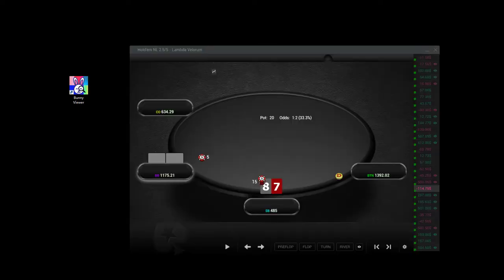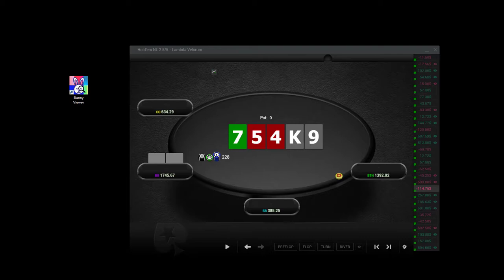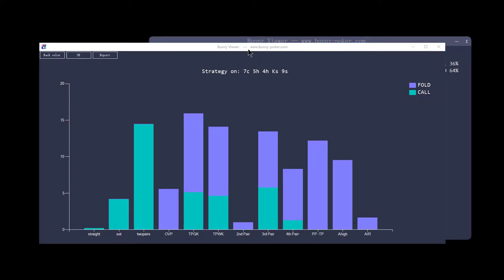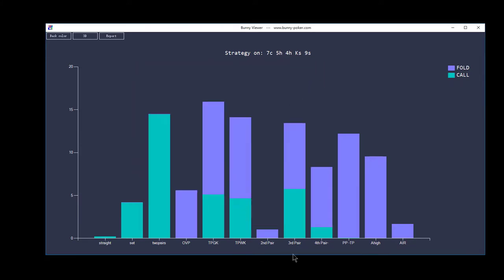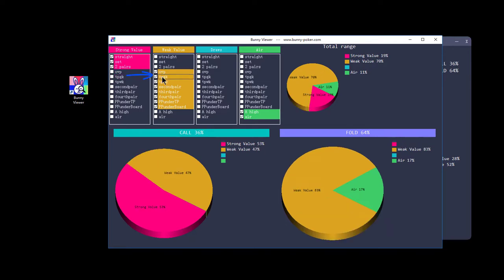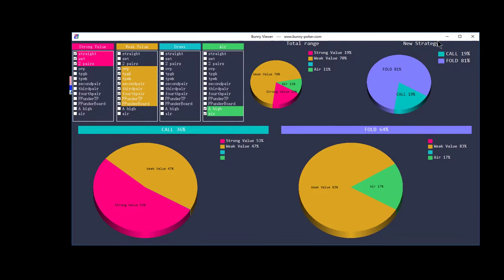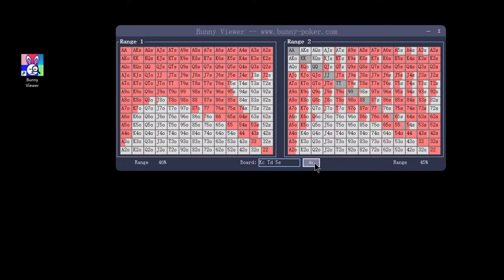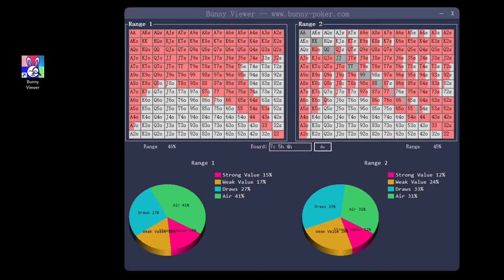Bunny Viewer: Poker Range Visualization & Construction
Bunny Viewer is a new tool helping you visualize and understand better your range and your opponent's range.
You can use Bunny Viewer to see your range's construction and strategies according to hand strength categories.
It is possible to see any action (CALL,FOLD,RAISE,BET etc) range and its construction.
How many % of strong hands you have in your range, how do you want to plays draws for example etc.